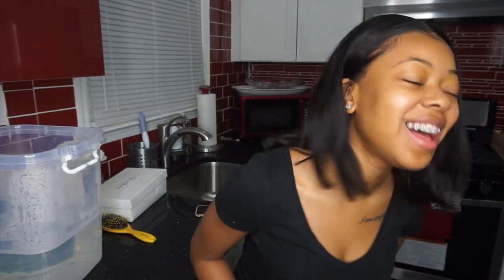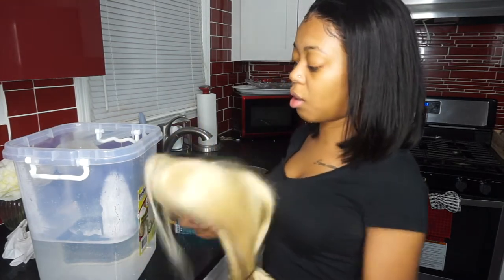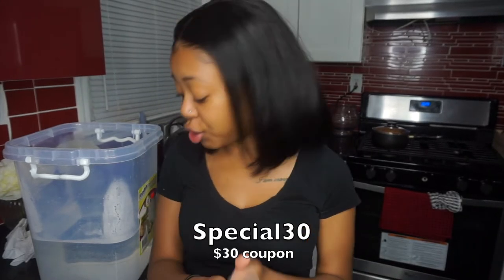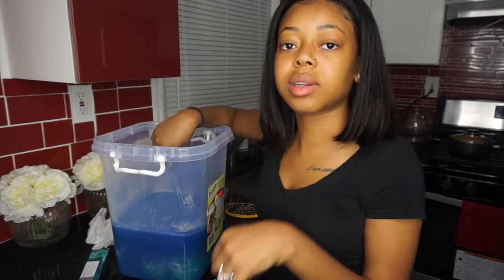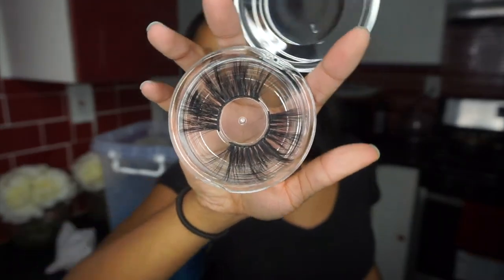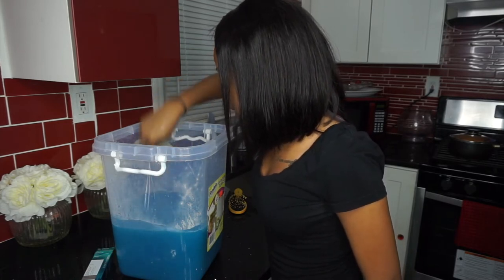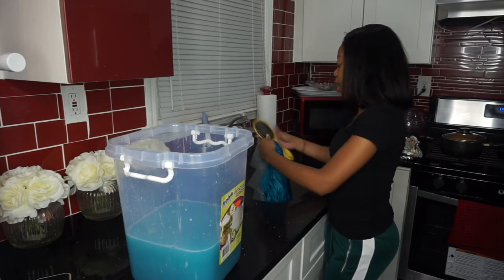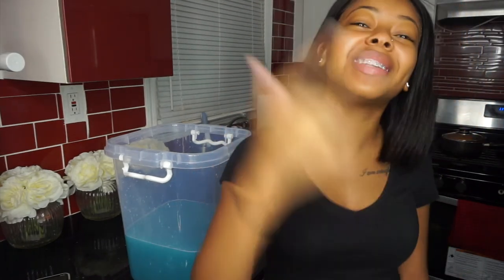13X6 FRONTAL WIG FROM BLONDE TO AQUA WITH WATERCOLOR METHOD | FT AFFORDHAIR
Hello Everyone ❤ ❤ ❤ ❤ ❤ ❤ ❤ ❤ ❤ ❤ ❤ ❤ ❤ ❤ ❤ ❤ ❤ ❤ ❤

HAIR DETAILS

FAQ:
What Do You Record With? Sony a500
How Old Are You? 21
What's Your Ethnicity? Panamanian & Belizean